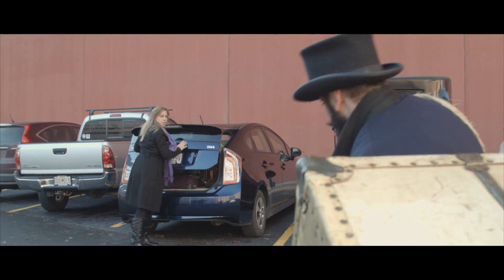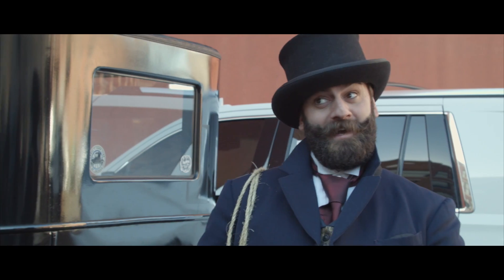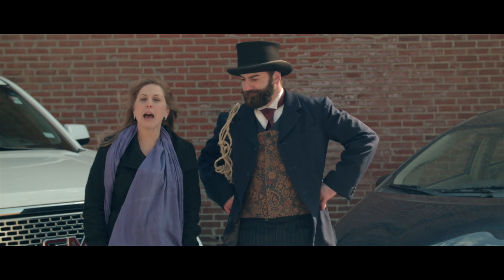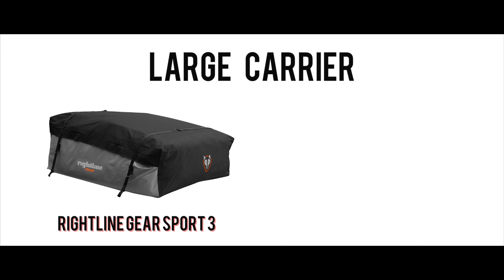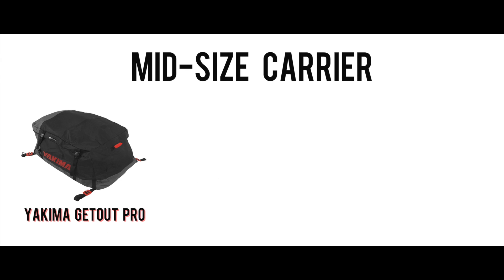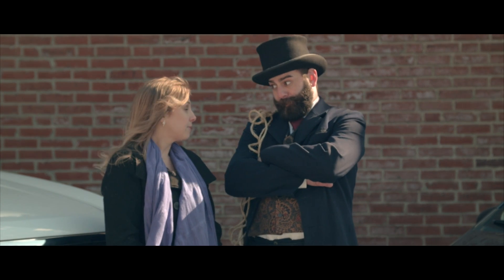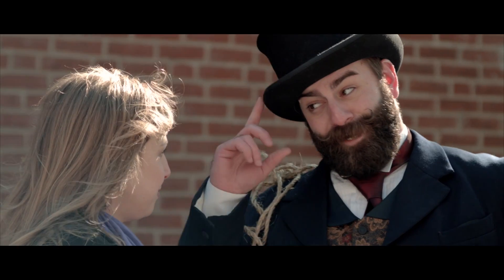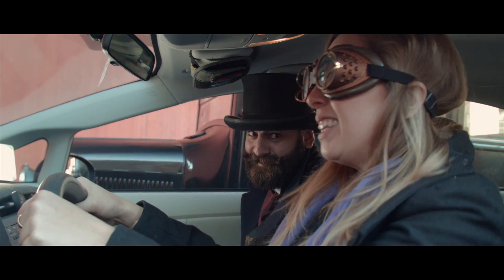How To Select A Rooftop Carrier for Your Next Roadtrip or Big Move in Life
Upcoming road trip? Here is a quick tutorial to help select a rooftop carrier for your particular vehicle.

Want more information? Check us out at Rentluggage.com where we rent such new brands as thule, yakima, rightline, sherpak and many more.

We also have tons of helpful information on how to install rooftop carriers and rooftop bags as well.

Lastly, we are a fraction of the cost compared to a uhaul rooftop carrier or an REI rental as well.